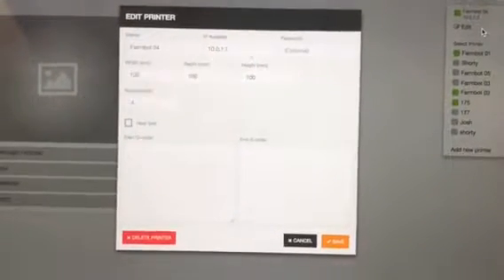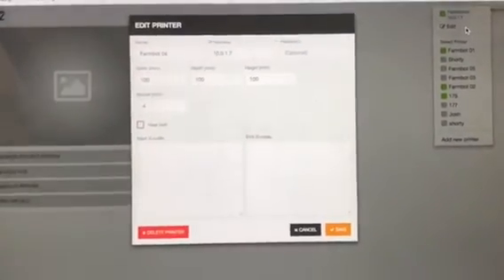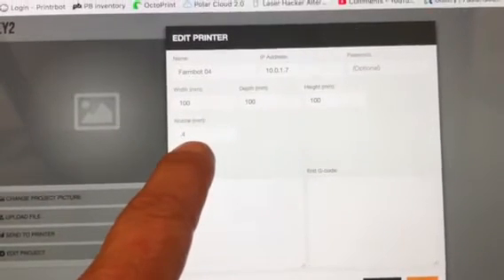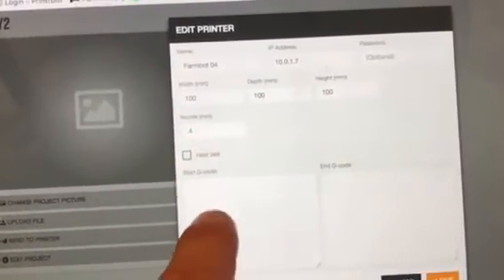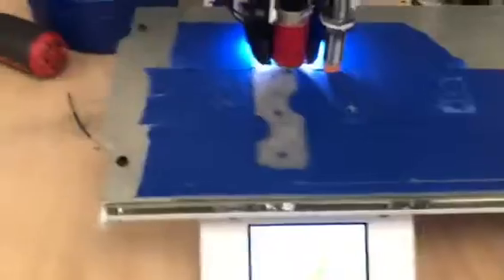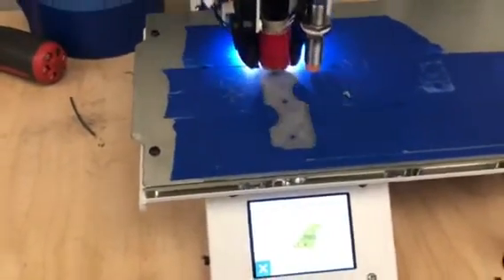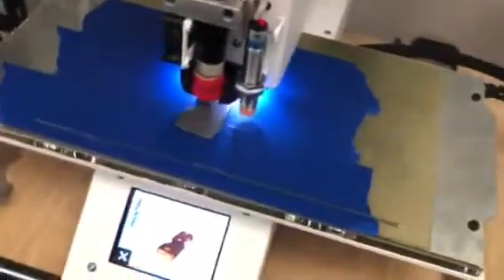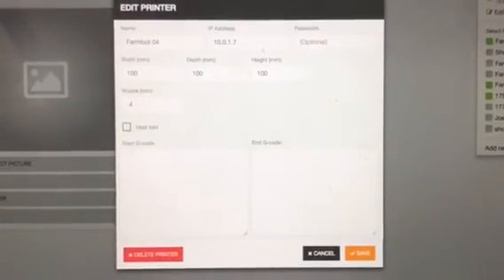Printrbot.cloud improvements teaser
We are adding features to our free cloud service. Currently only for Simple Pro owners, the cloud will soon be optional for future printer models we intend to release. To support different tip and bed sizes, we are expanding the feature set in our cloud service.